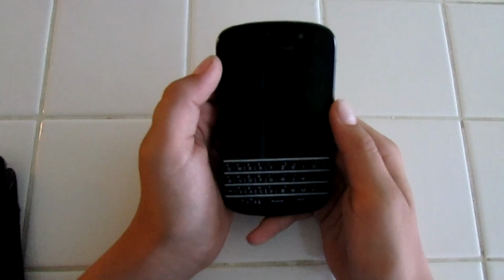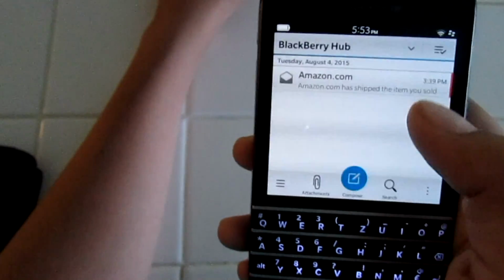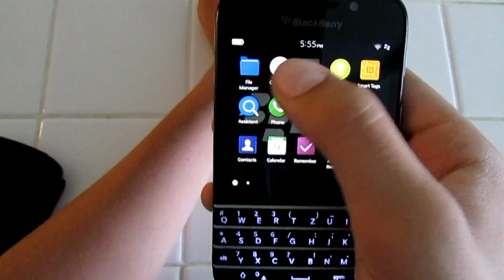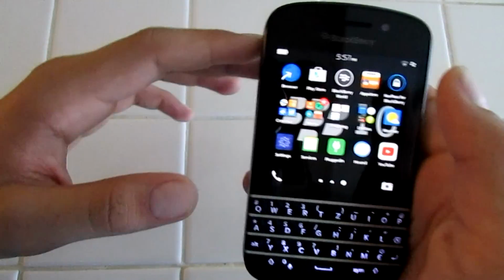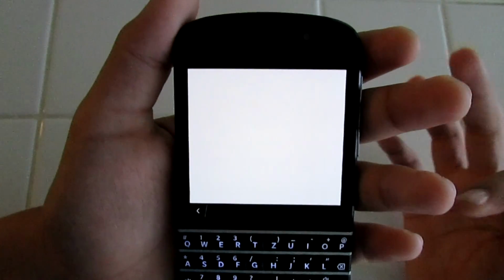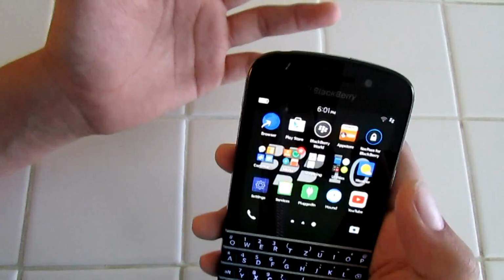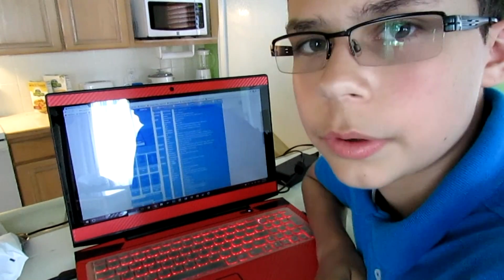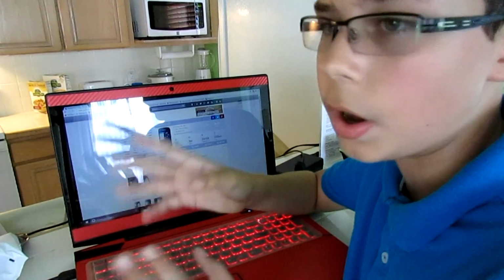BlackBerry 10.3 - Reviews - Fusion Tech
Is BlackBerry irrelevant? Find out in this episode! Enjoy.